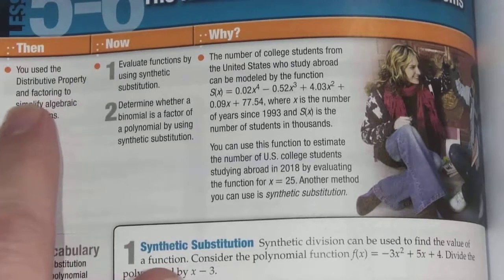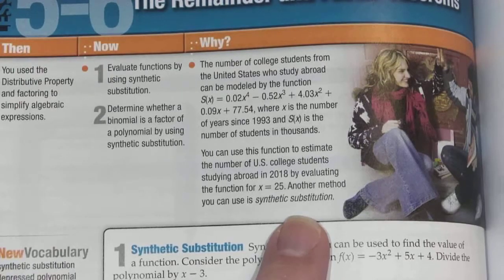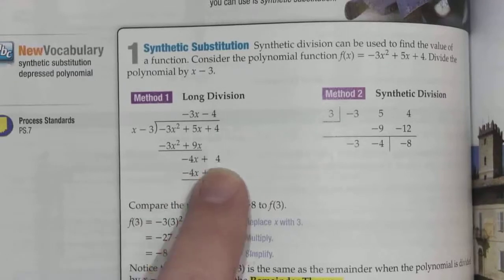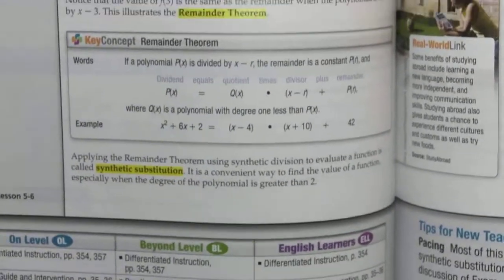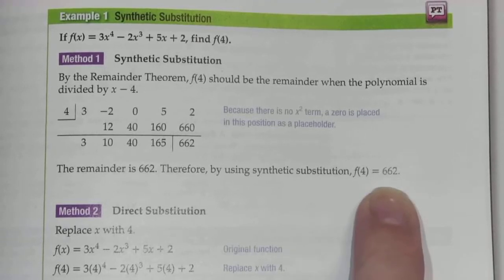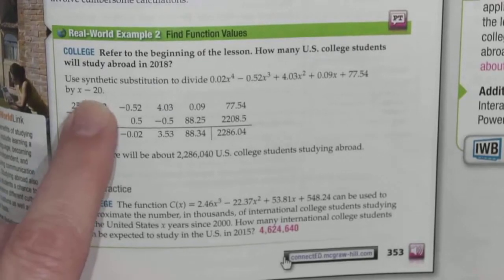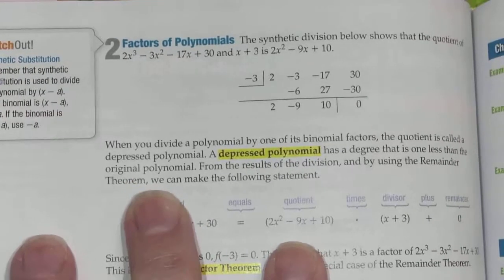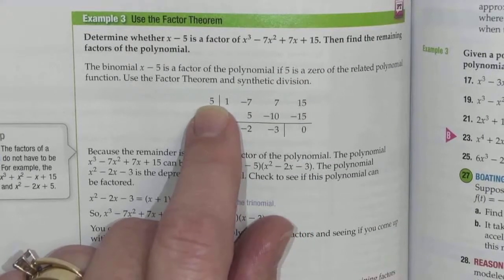Algebra 2 5-6